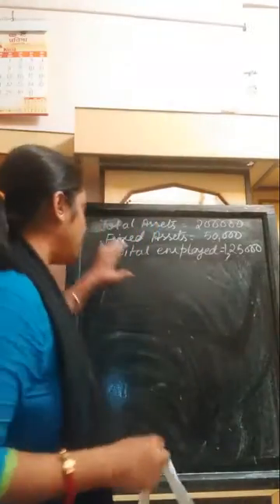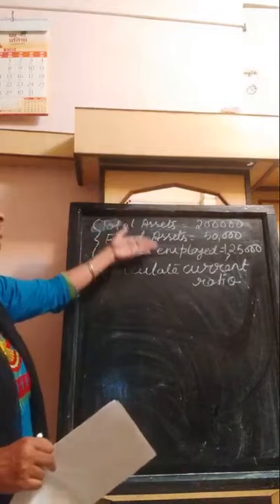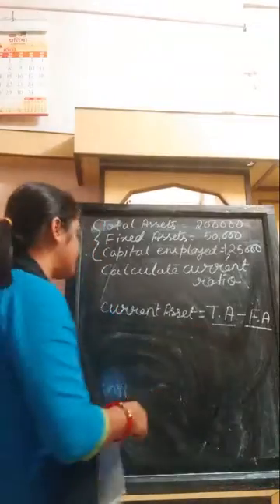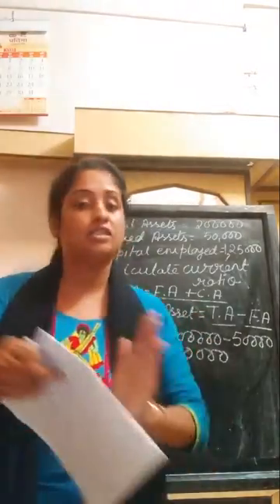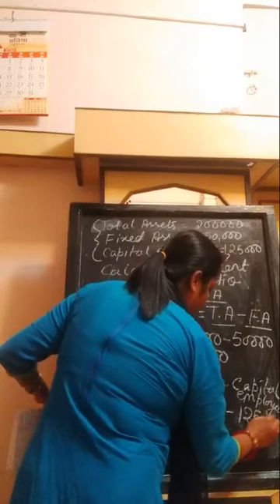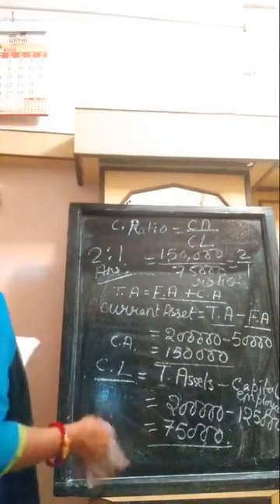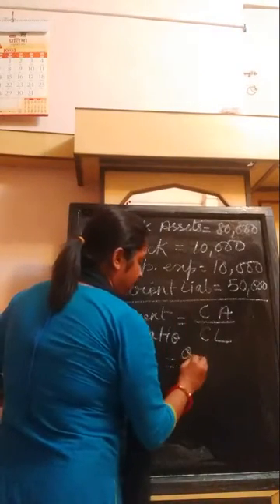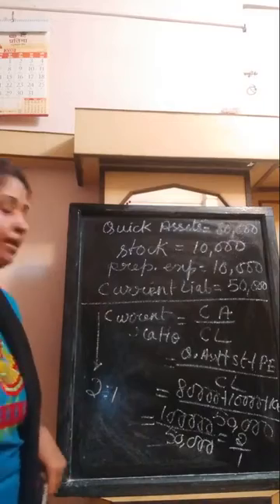CLASS 12 ACCOUNTANCY,( RATIO ANALYSIS PROBLEM SOLVING) PART I